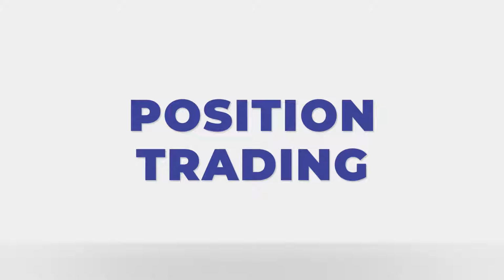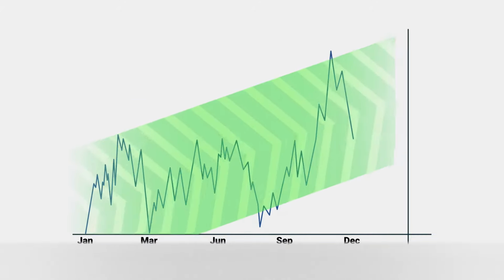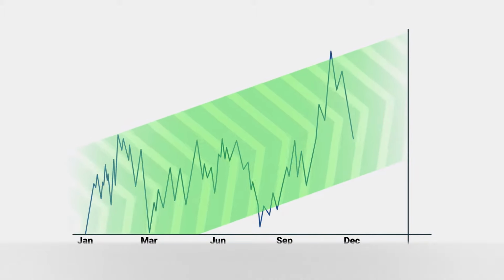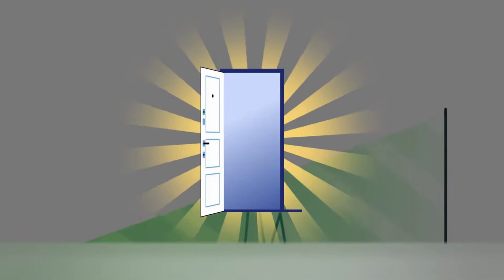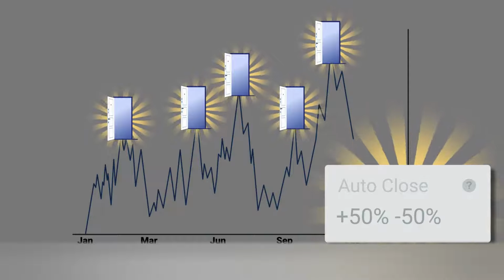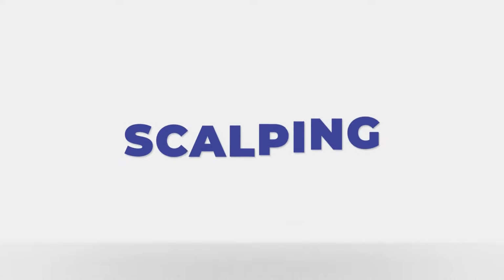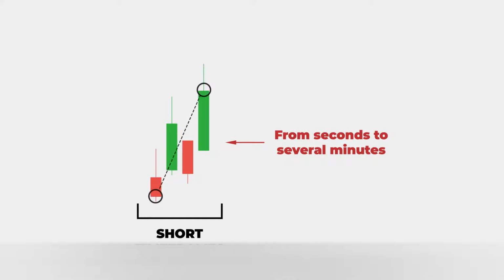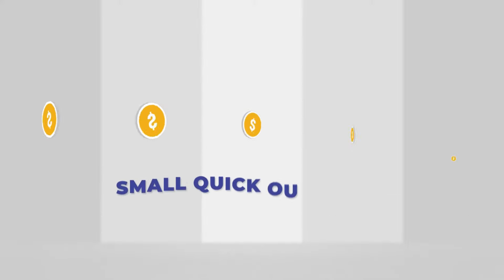3 popular forex trading approaches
This video describes three top forex trading approaches. The video focuses on day trading, position trading, and scalping. The video provides a short explanation of each forex trading method and describes its pros and cons.